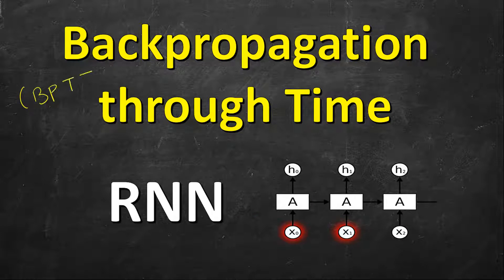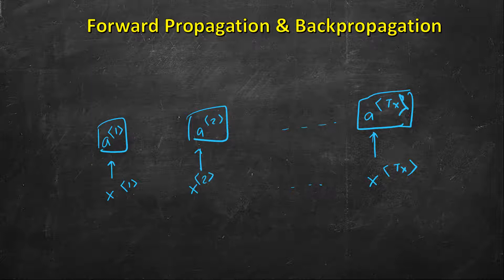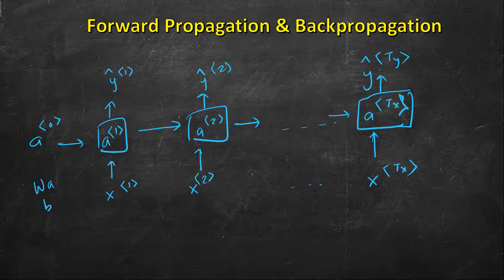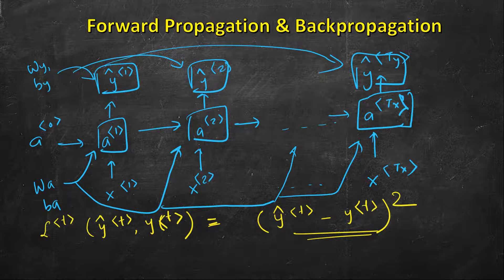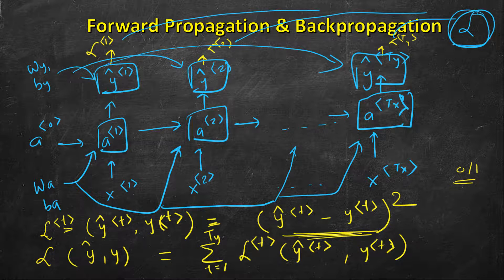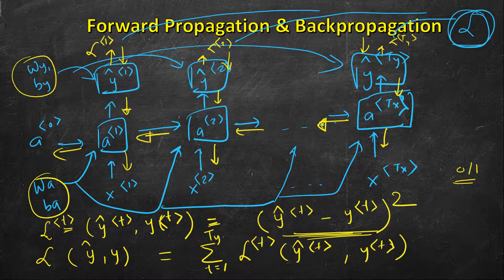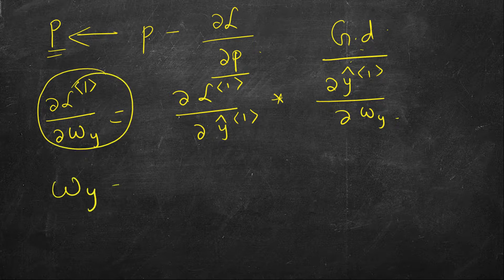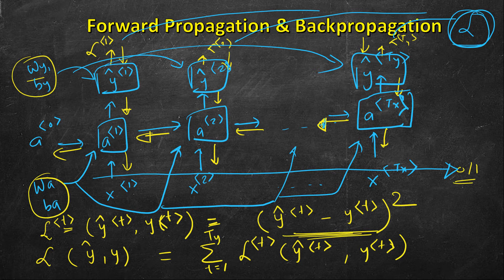RNN #4: Backpropagation through time | BPTT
Backpropagation through time
Best Books on Machine Learning :
1. Introduction to Machine Learning with Python: A Guide for Data Scientists
2. Hands-On Machine Learning with Scikit-Learn, Keras, and TensorFlow: Concepts, Tools, and Techniques to Build Intelligent Systems
3. Pattern Recognition and Machine Learning (Information Science and Statistics)
4. Deep Learning with Python - François Chollet
5. Deep Learning (Adaptive Computation and Machine Learning series) - Ian Goodfellow
6. Machine Learning: A Probabilistic Perspective (Adaptive Computation and Machine Learning series) - Kevin P. Murphy